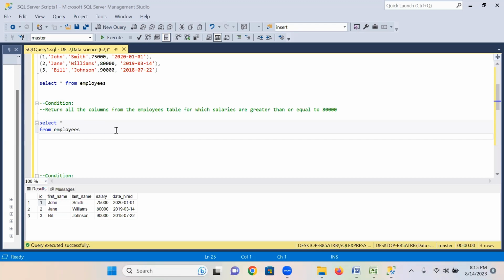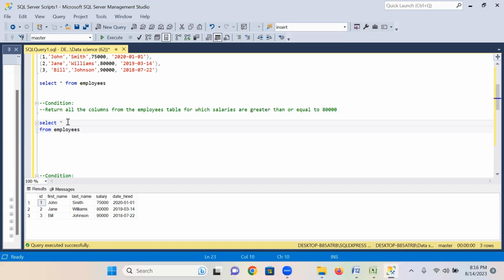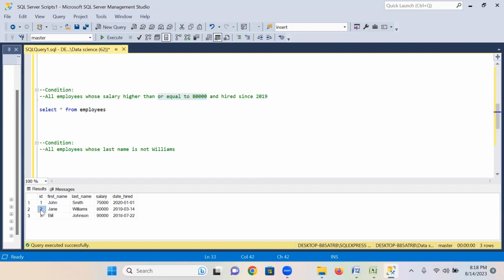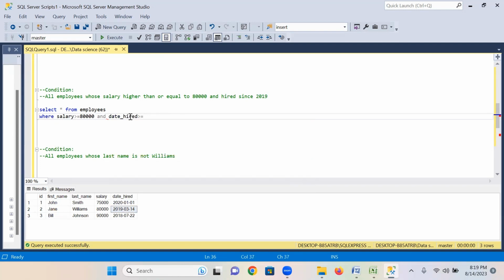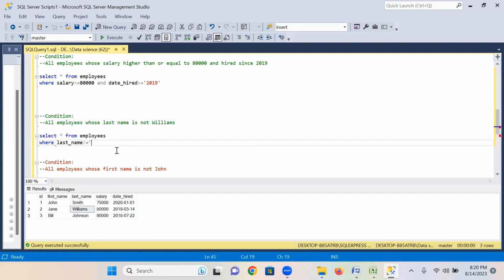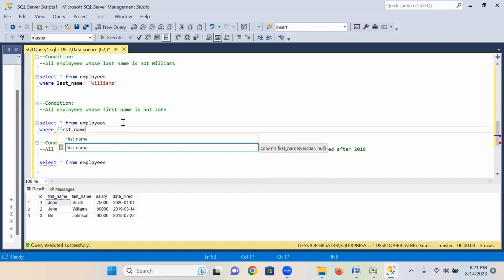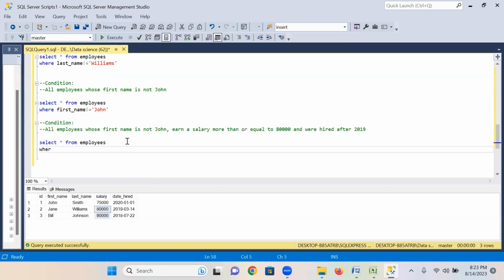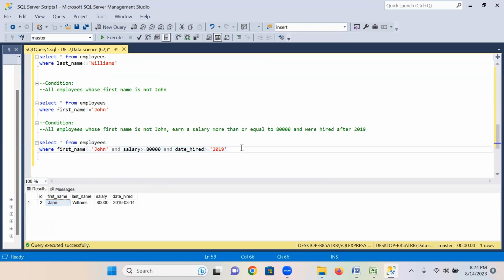SQL Where Clause - Very Simple Explanation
The most basic clauses of SQL- the 'Where' Clause, helps us to filter the data. This video provides an easy way to learn and use the clause in practice.